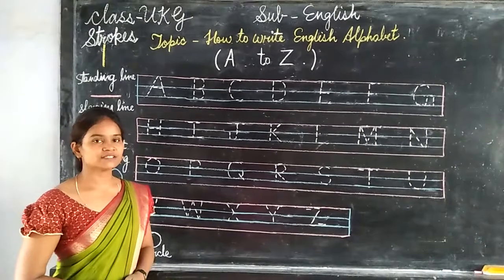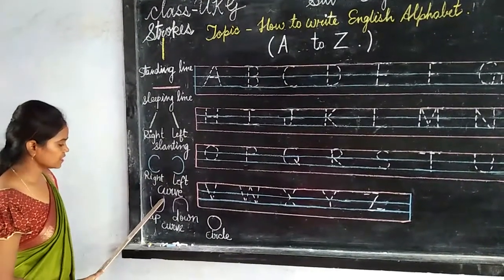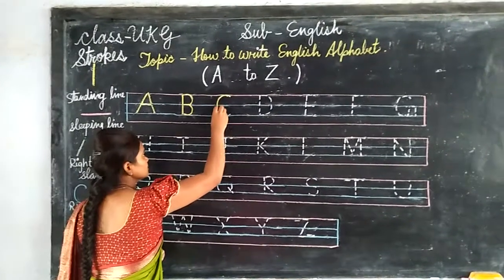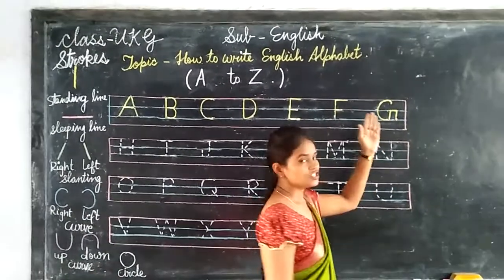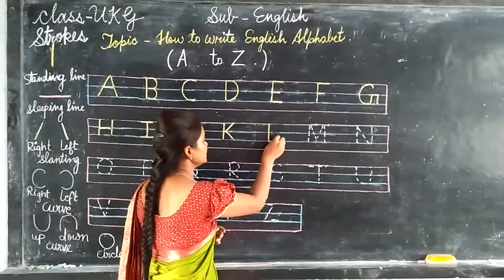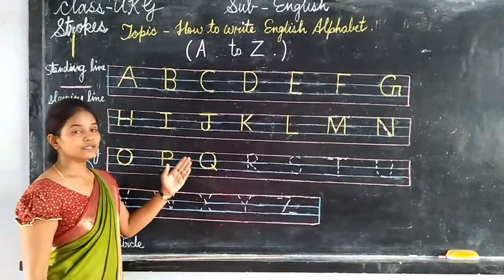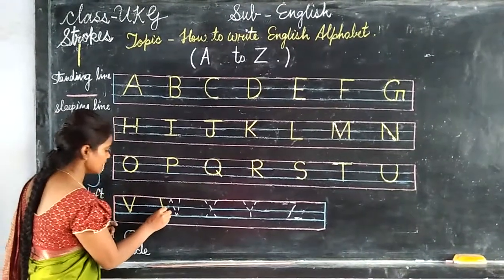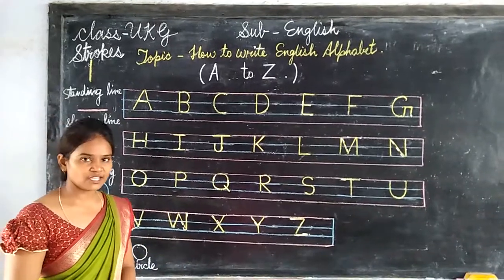mandeep miss ukg eng alphabets